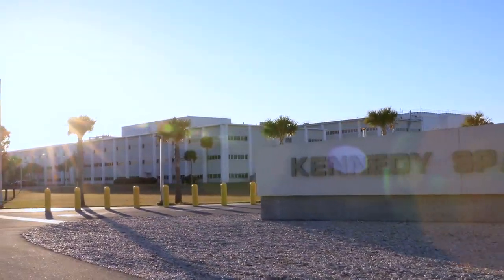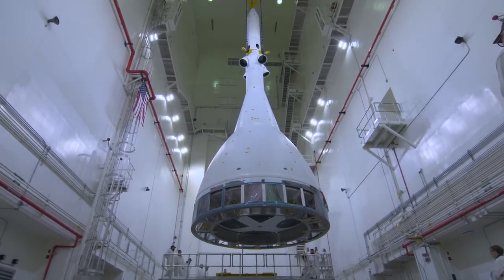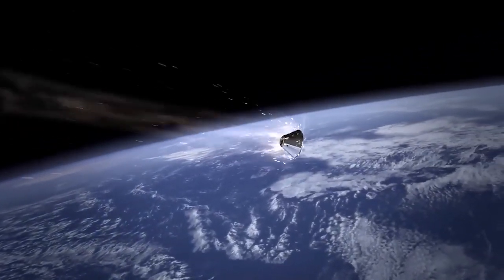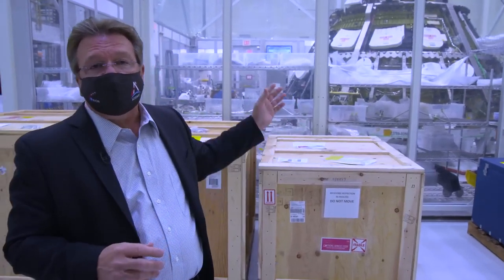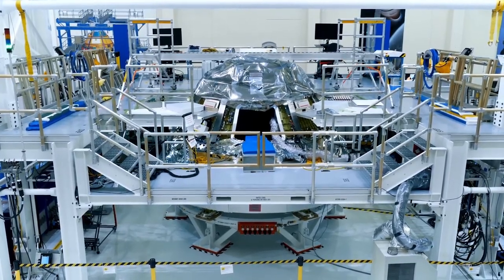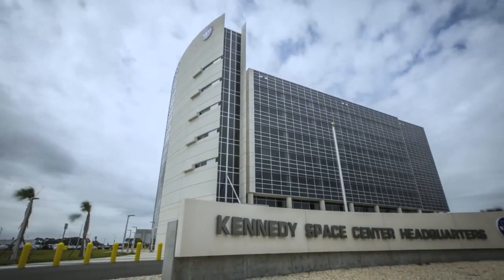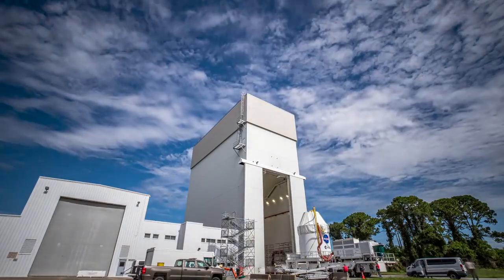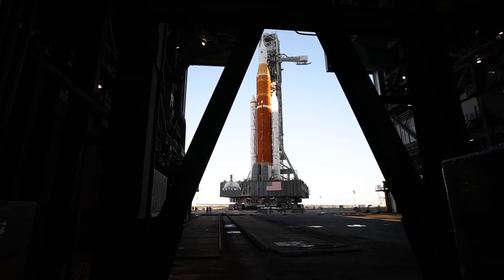The Spacecraft | Artemis I Path to the Pad